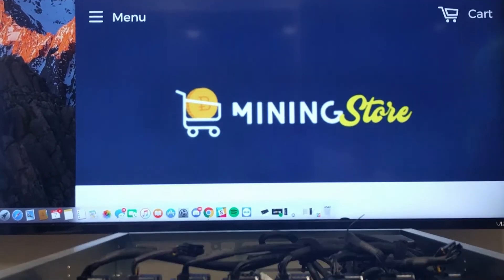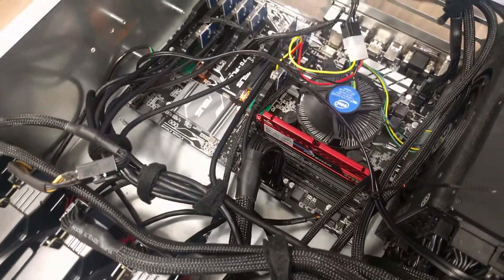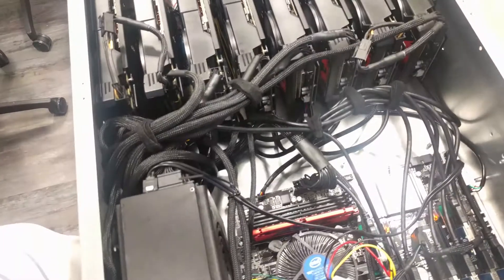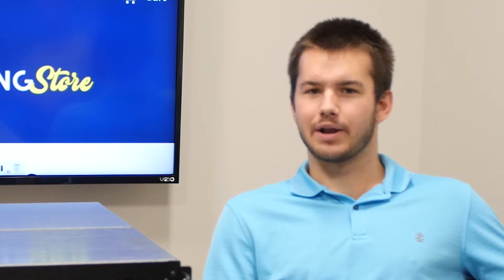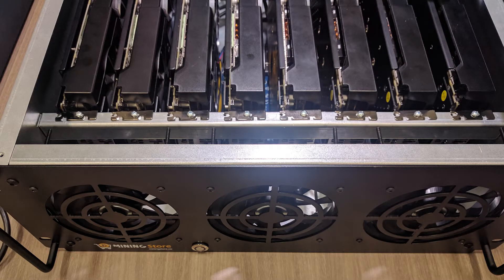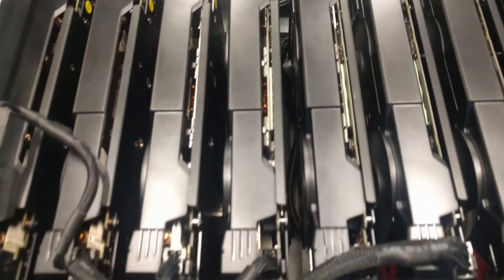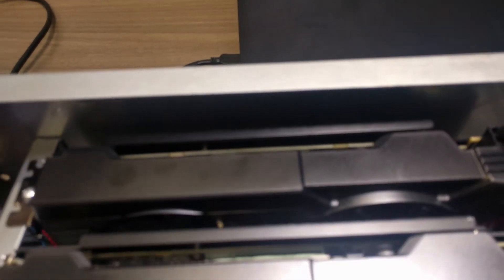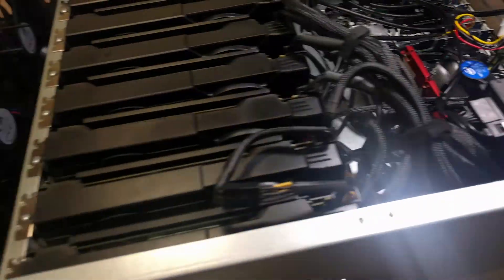8 GPU Rackmount GPU Miner Overview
Ethereum Miner details from miningstore.co

Miners may vary in components depending on availability.

John Paul says he always uses components that are known to last long term. He has been building miners for large mining locations for over a year now.

-Custom 4u case
-Premiuim 4 GB RAM
-1300 watt EVGA G@ PSU
-rx570 Video Cards x8
-Premium SSD
-High Quality Motherboard and CPU